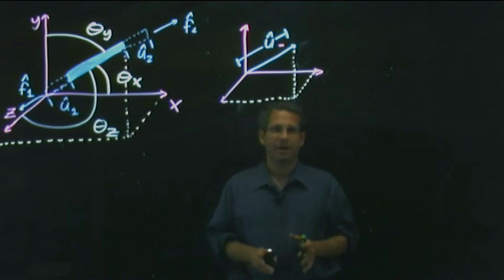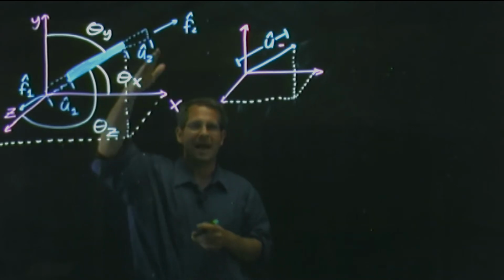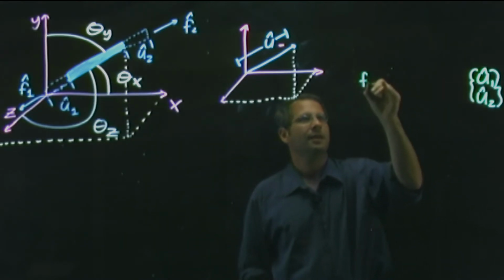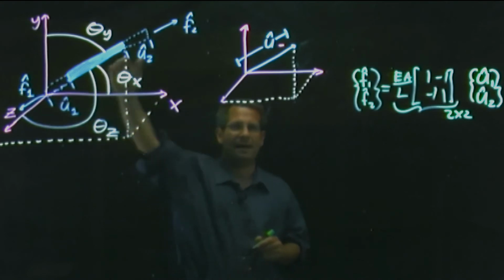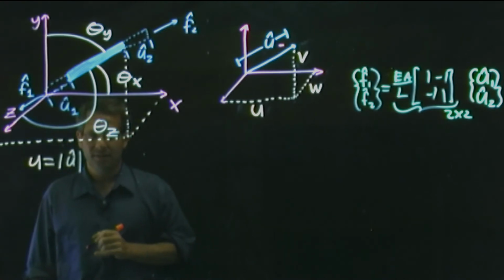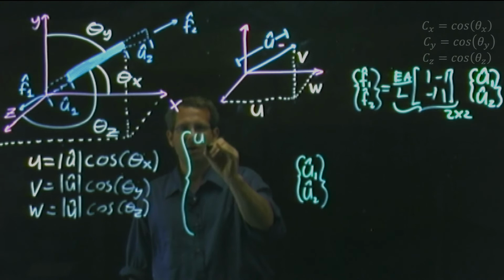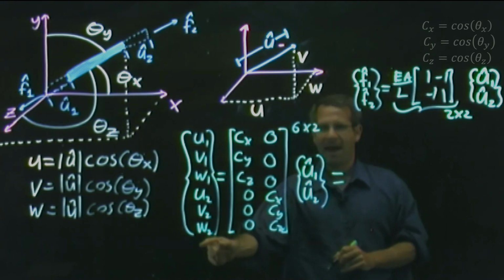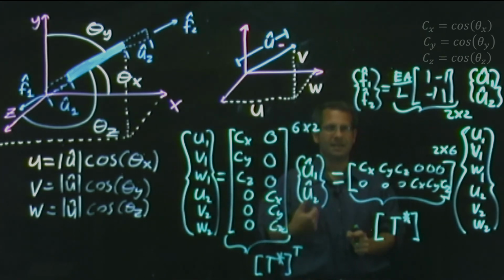ME313 Lecture 7 part 2 of 9